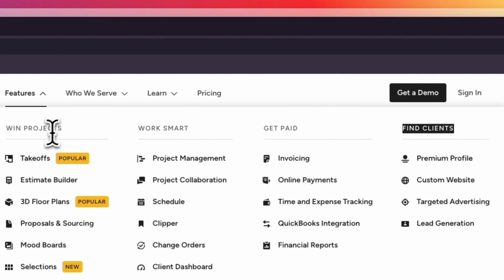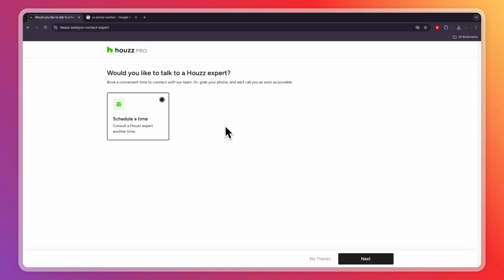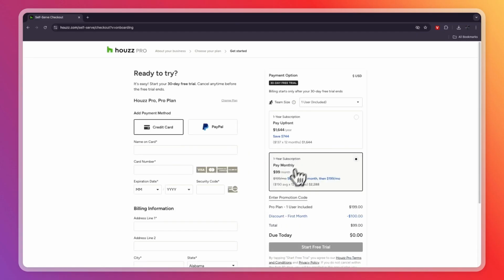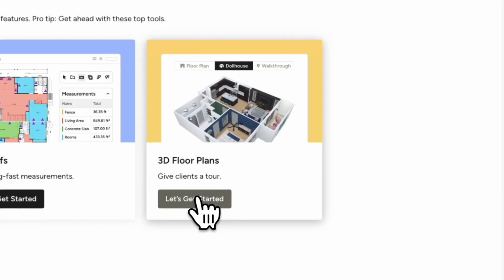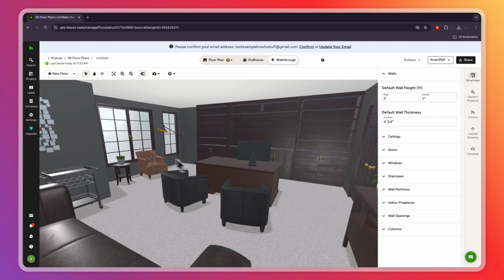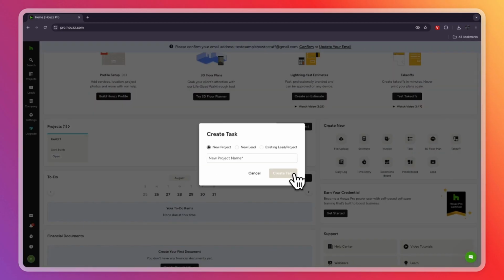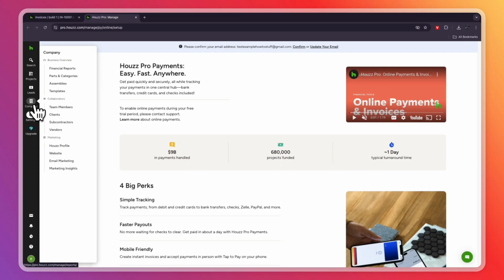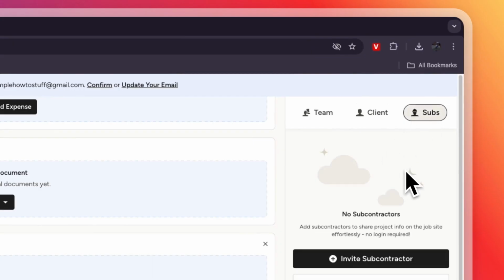How to Use Houzz Pro - Step by Step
In this video I'll show you how to use Houzz Pro.